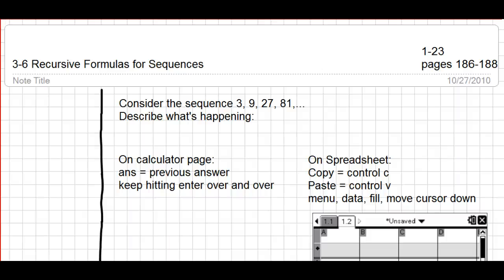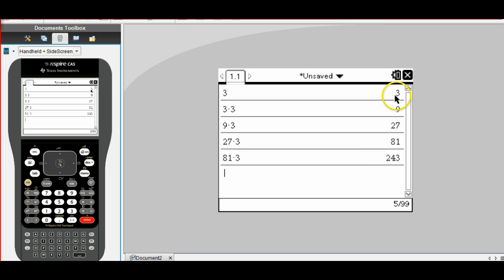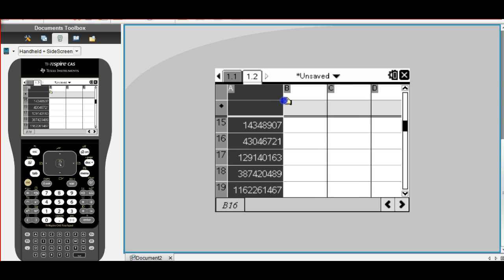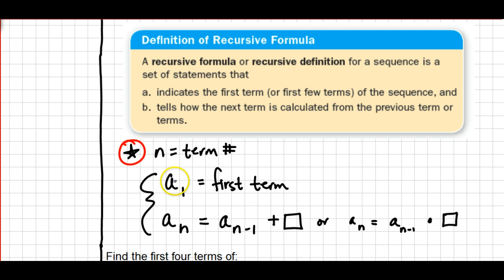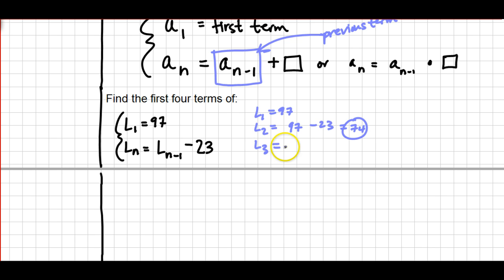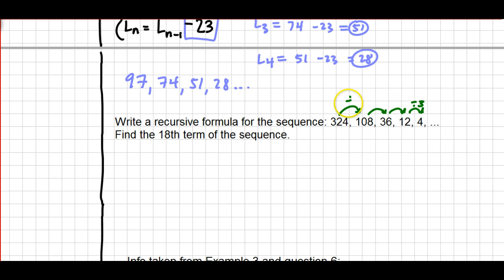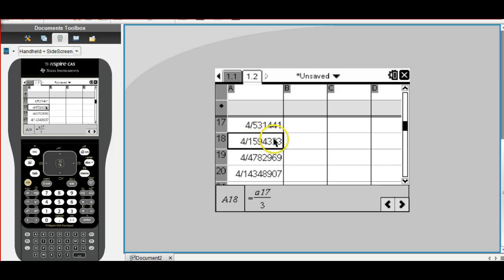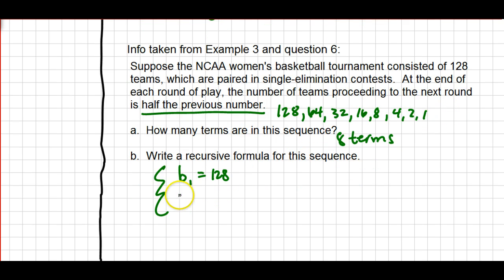AA 3-6 Recursive Formulas for Sequences